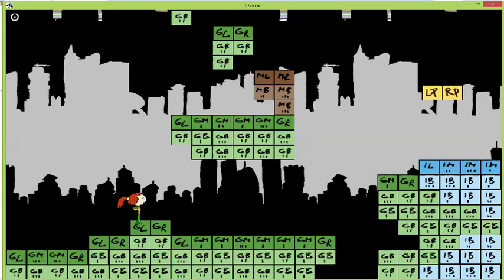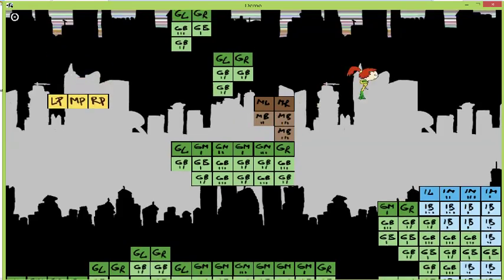We Are Alive: Dev Demo #6 (background layers, enemies)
What's demoed:

1. Using three repeating layers (helpfully provided by Beth Styles) instead of two;
2. A first enemy object with rudimentary AI;
3. Same bloody glitch...

What to expect in 2 weeks time:
1. A simple implementation of LibGDX AI stuff;
2. Perhaps a bit of work with the console code.